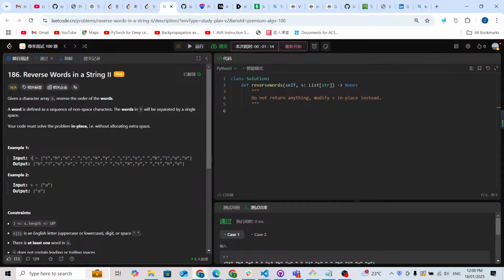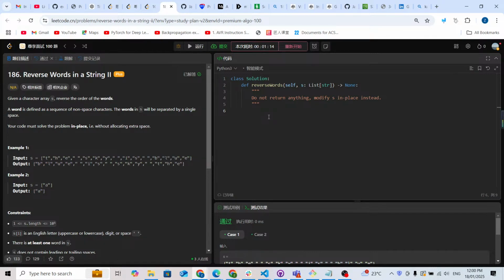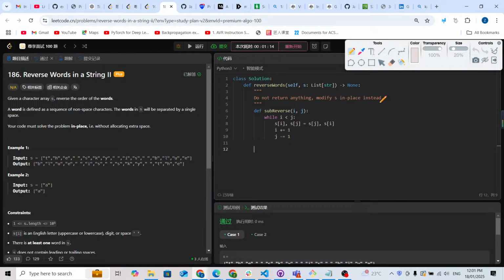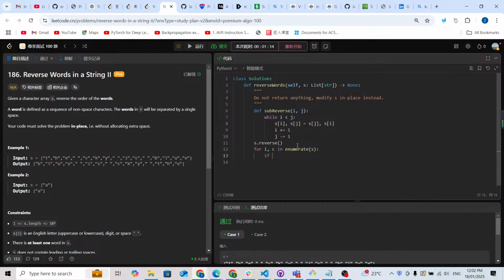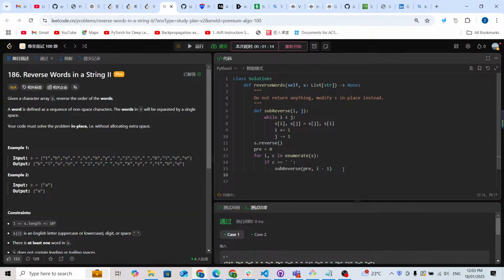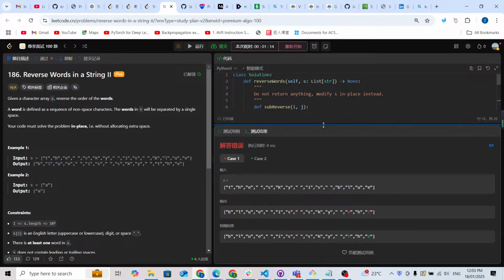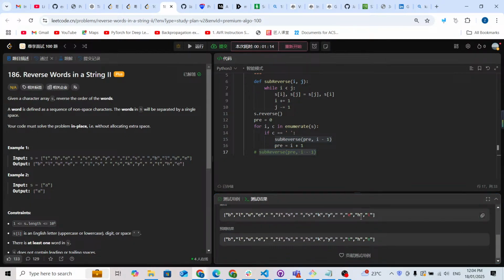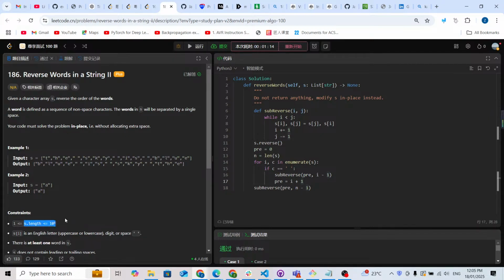Leetcode 186. Reverse Words in a String II (math)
186. Reverse Words in a String II